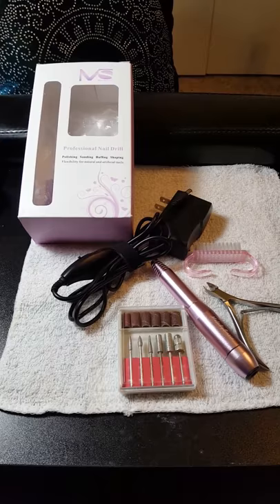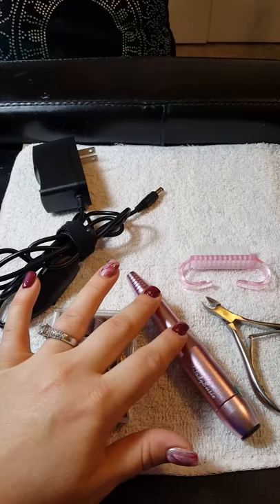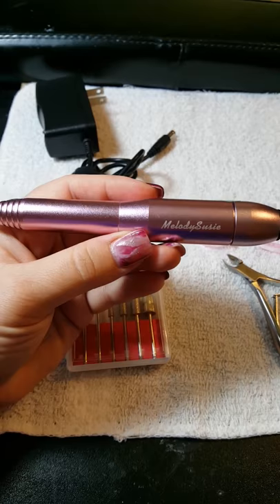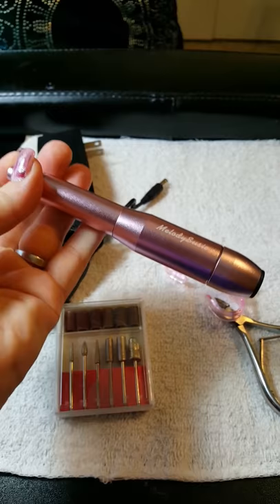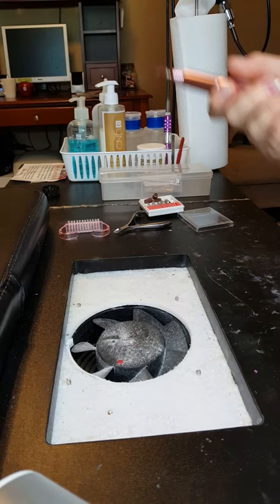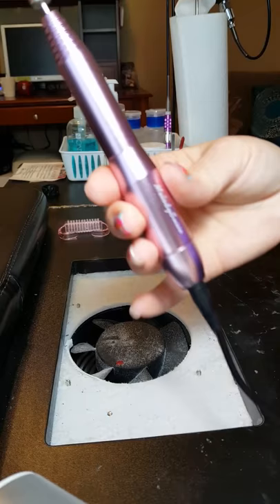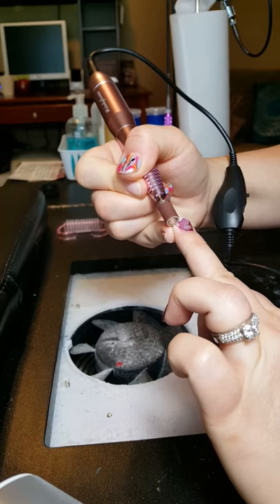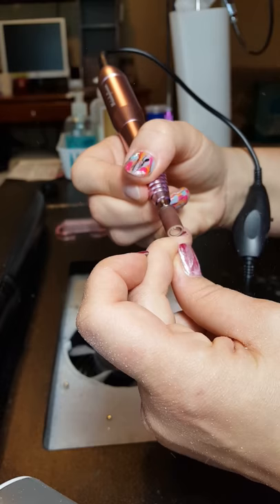MelodySusie -- Professional Nail Drill -- Demo & Review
UPDATED EFILE VERSION OF THIS ONE

● Mobile Nail Case:
● Clear Manicure/Pedicure Storage Cases:
● Mini 100/180 Grit Nail Files:
● Mini Buffing Blocks:
● Disposable 80 Grit Pedicure File Refill:
● Whats Up Nails Jumbo Clear Stamper:

-Cleaning Equipment

● Professional Dry Heat Sterilizer:
● Ultrasonic Sterilizer:

-UV/LED Lamps
● SunUV3 Lamp:

-Filming Equipment
● Arkon Pro Phone Stand:

Don't Forget ...